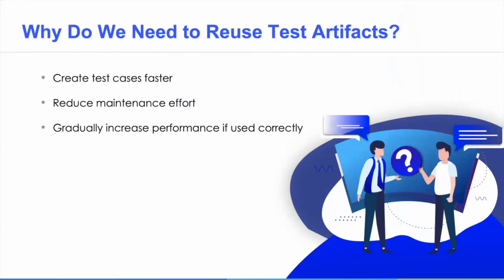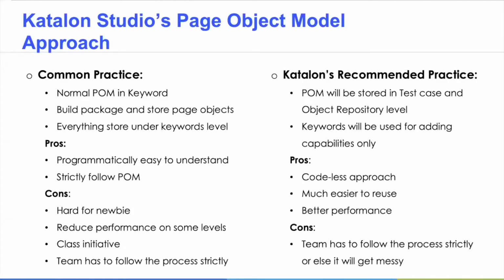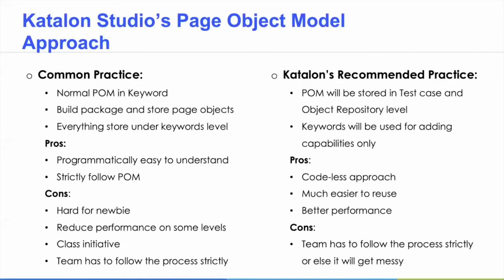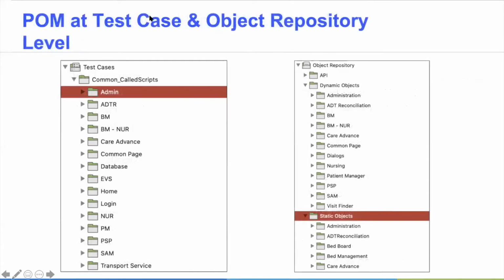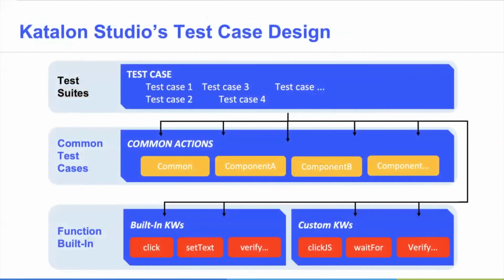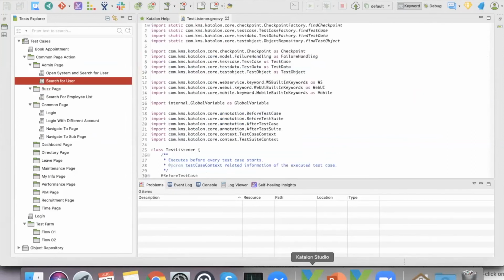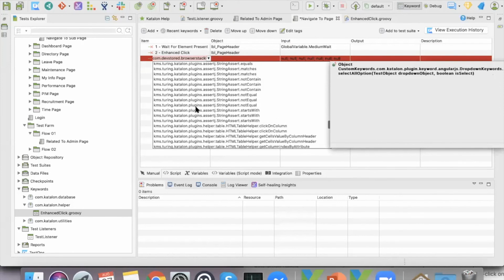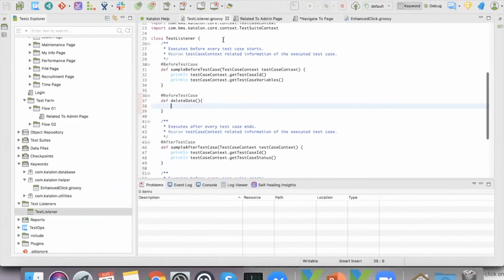Chapter 2: Best Practice #1 Reuse Test Scripts for Better Test Management and Maintenance